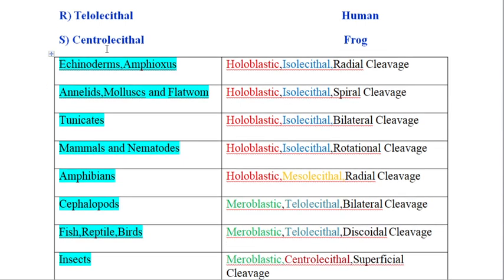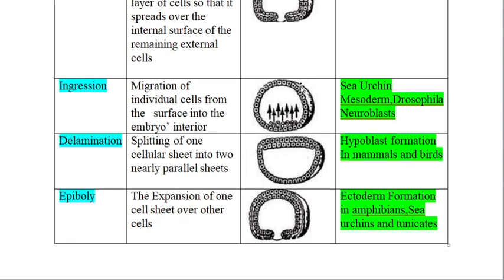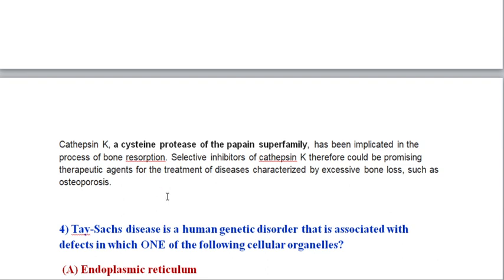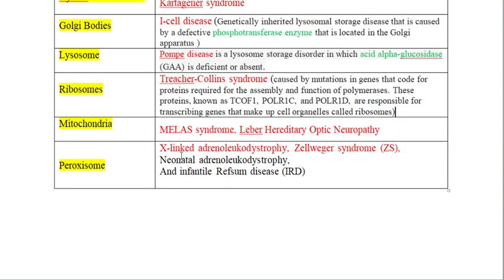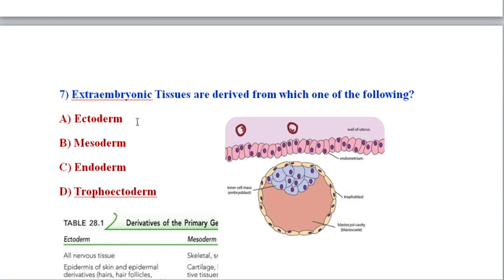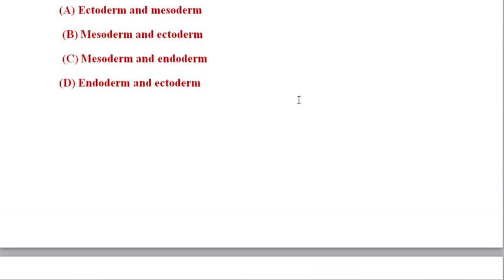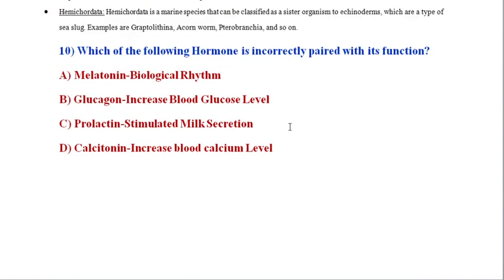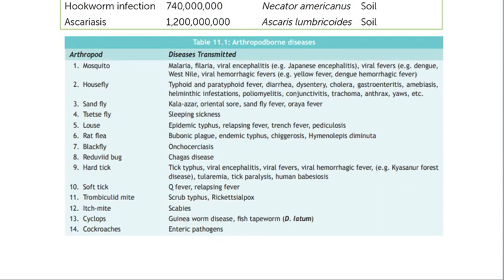Top 10 Expected Questions for GATE XL 2023 (ZOOLOGY)🤩😎✍✔ ||With Explanation || Don't Skip